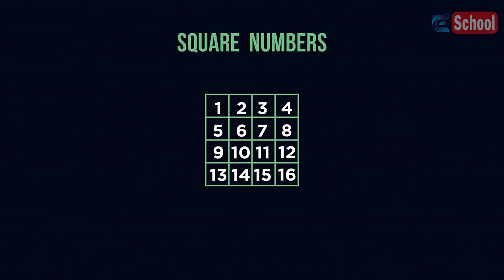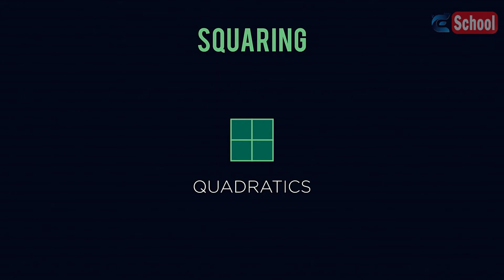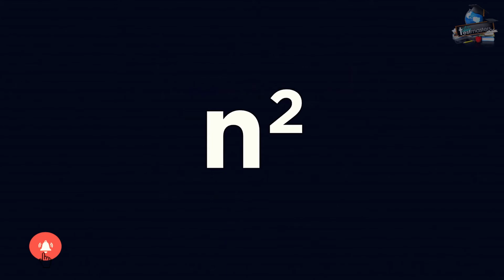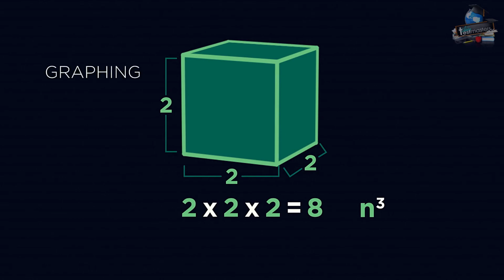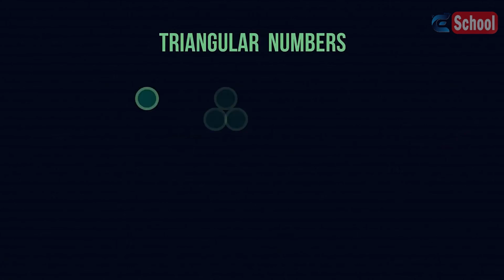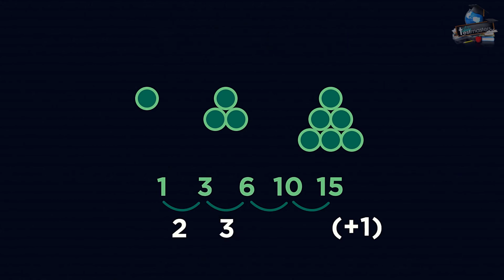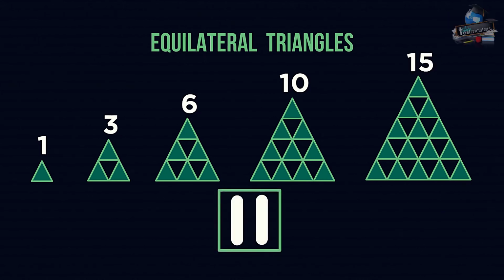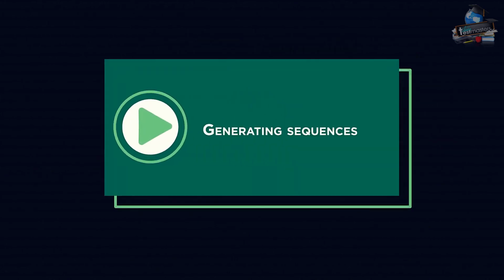Square, Cube & Triangular Numbers | Maths | AddyESchool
In this video we are going to look at square, cube and triangular numbers, what they are, how they can be useful and some of the patterns they form

CREDITS
Animation & Design: Jean -Pierre Louw (Behance.net/Jean-Pierre_Louw)
Narration: Dale Bennett
Script: Joe Lewis